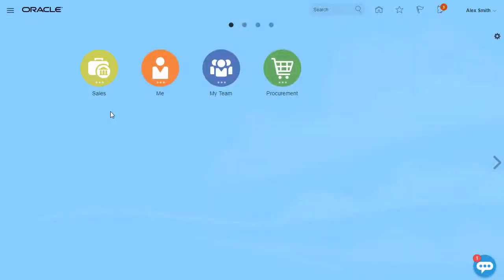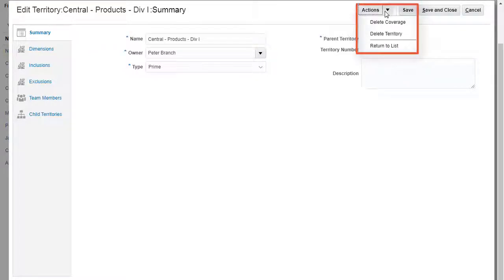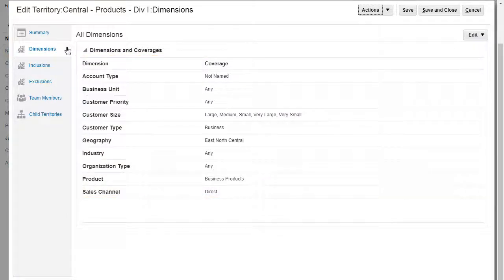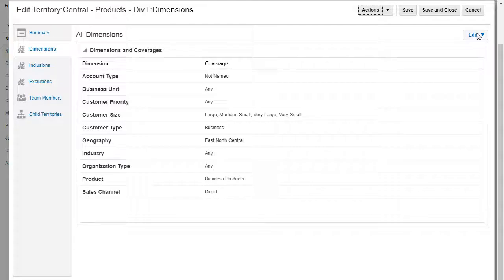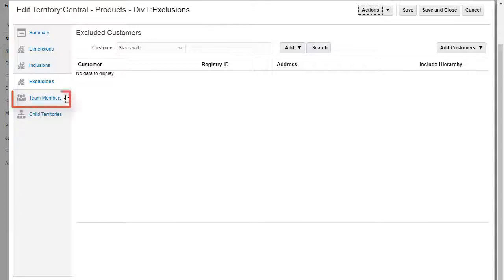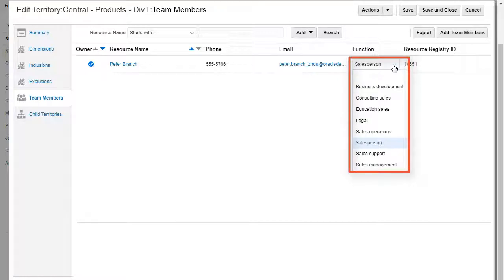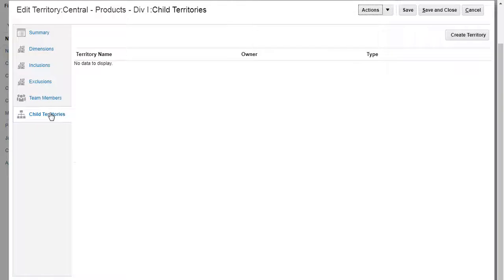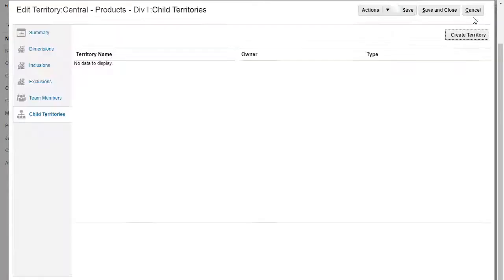Territory Management | Use Territory Management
Learn to create and change active territories.